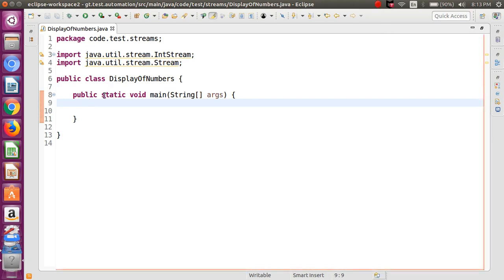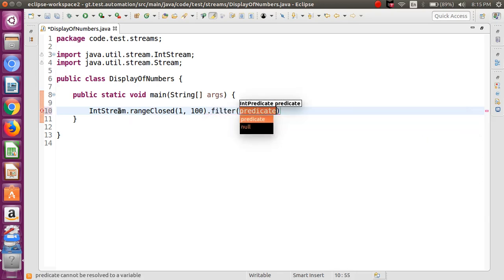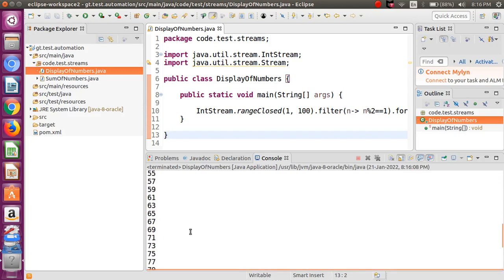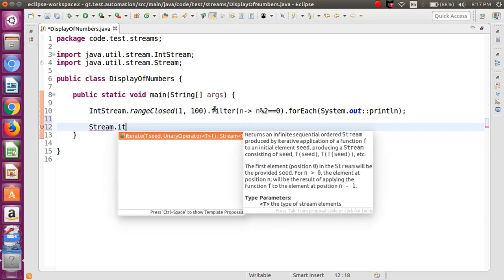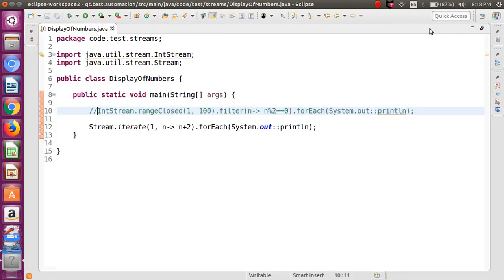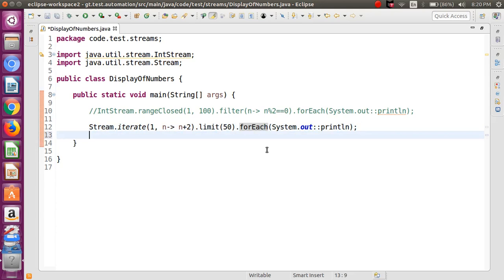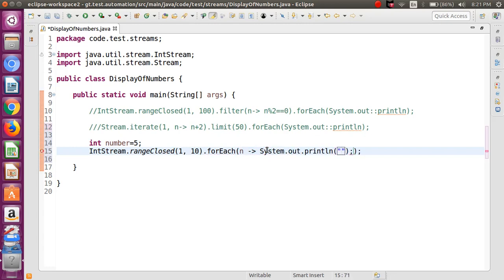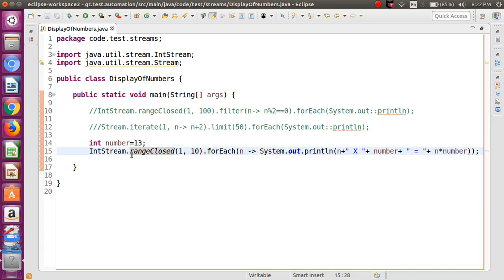Java Stream API forEach() Filter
This video Covers Java 8 stream API  I've covered following methods of stream:
forEach()
filter()
iterate()